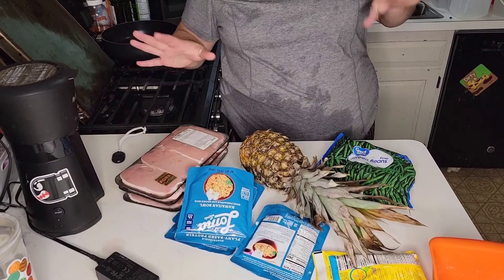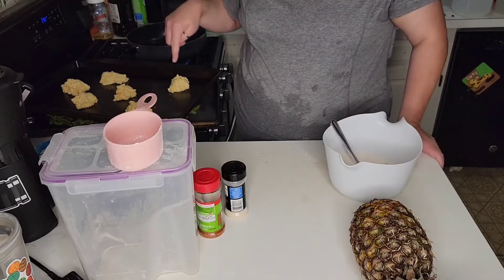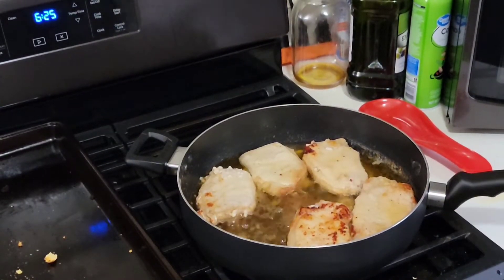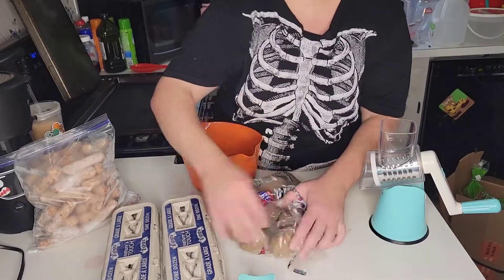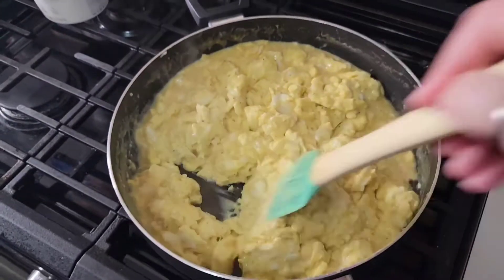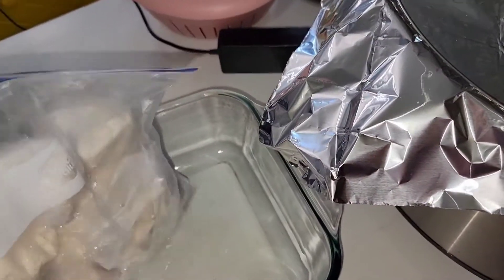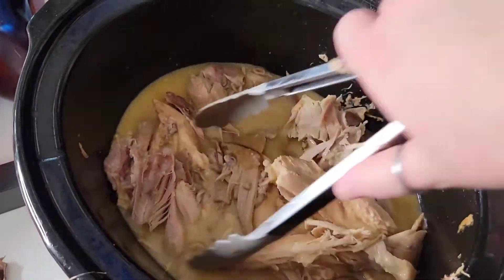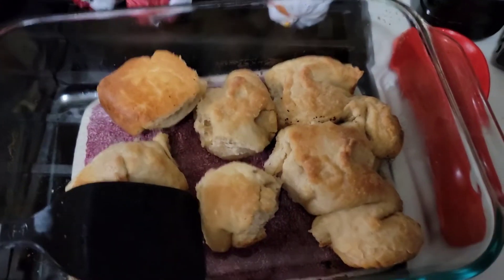What's for DINNER? * Making meals * What am I forcing my family to eat this week?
Hi everybody!  Whatcha cooking tonight? Here are 5 nights of dinners that I forced upon my family. Ha! Hope you enjoy. Thanks for hanging out with me!